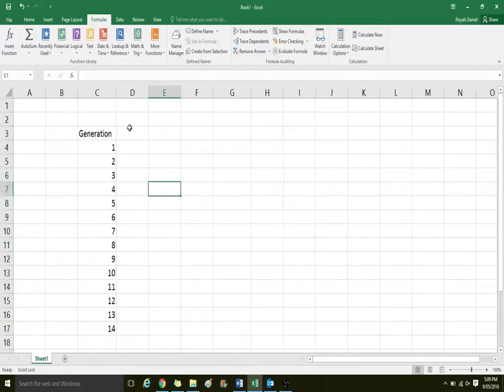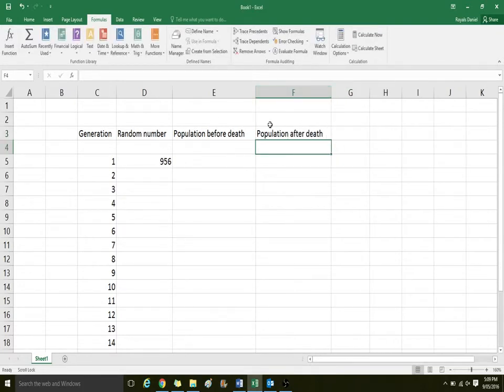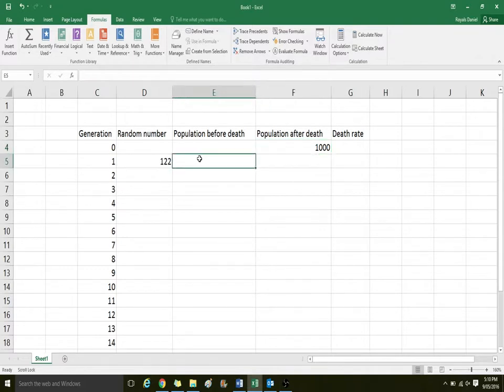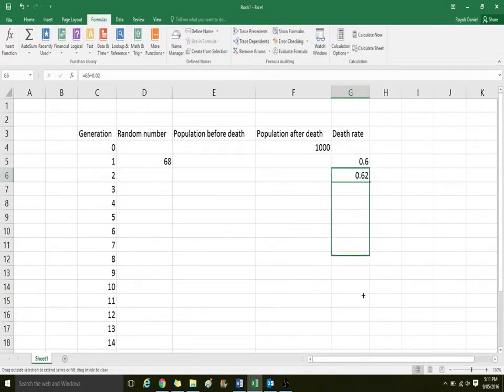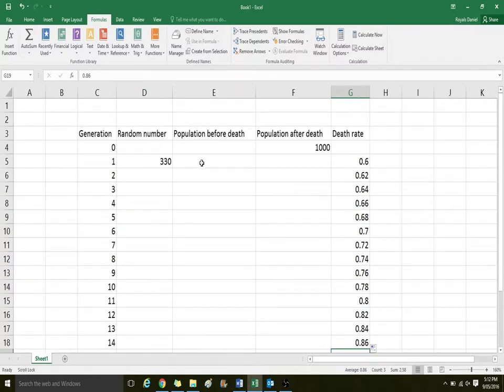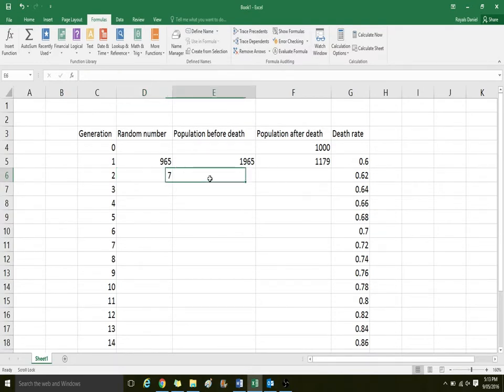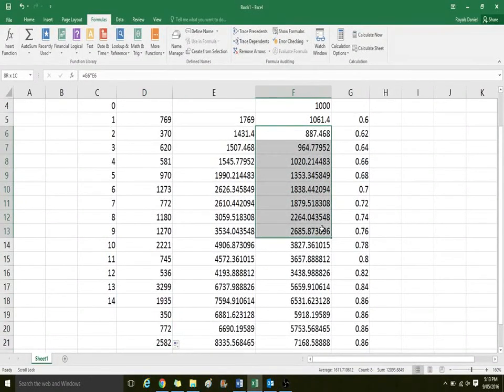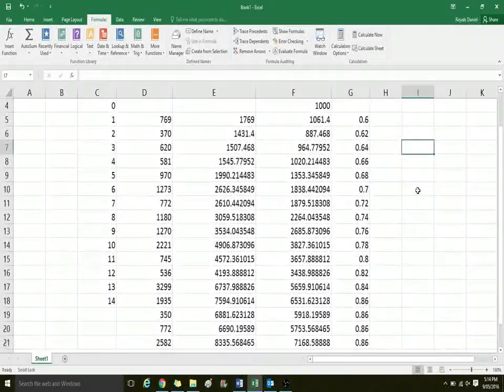Part C assignment help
Maths is heaps of fun